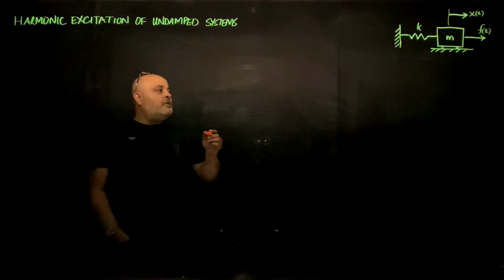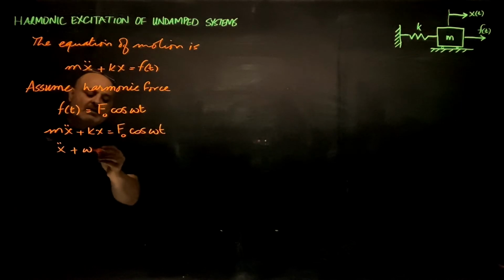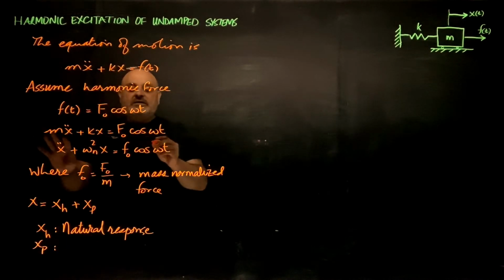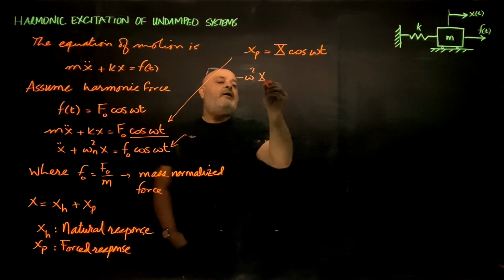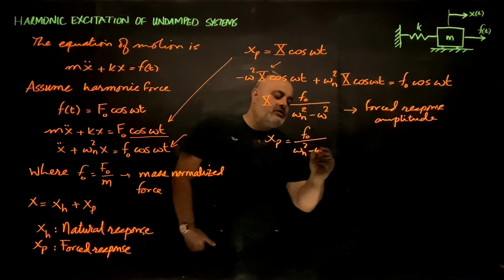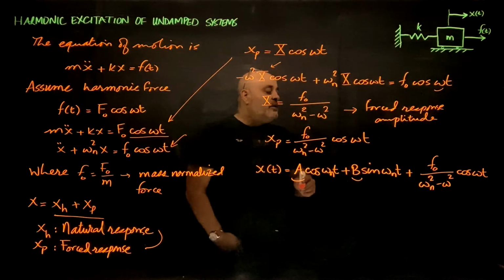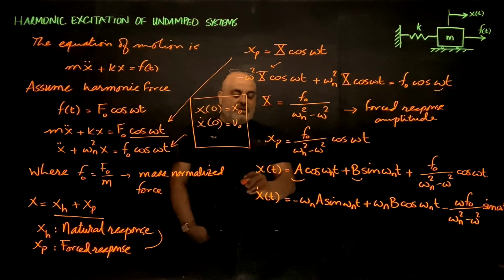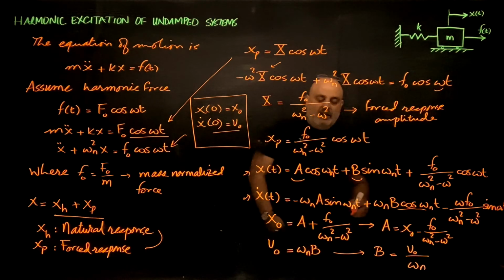21 Harmonic excitation of undamped systems